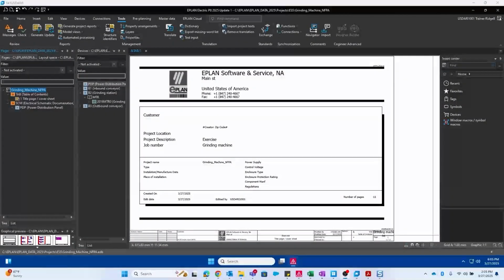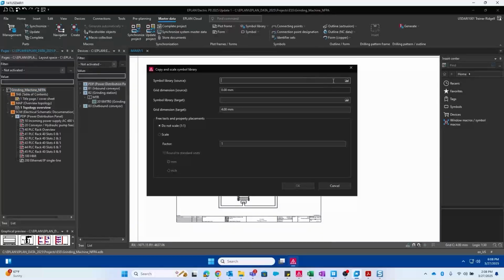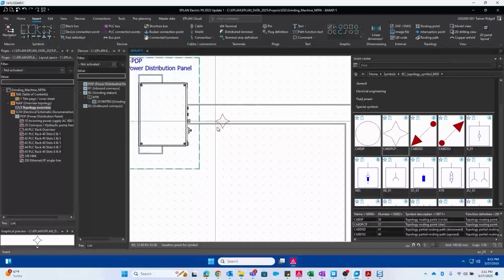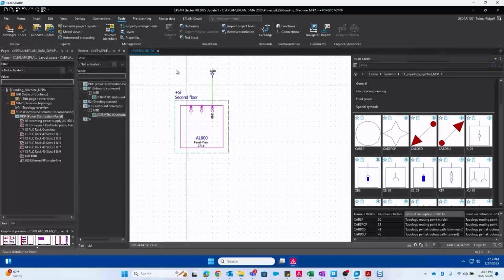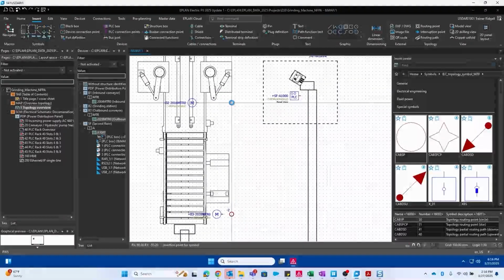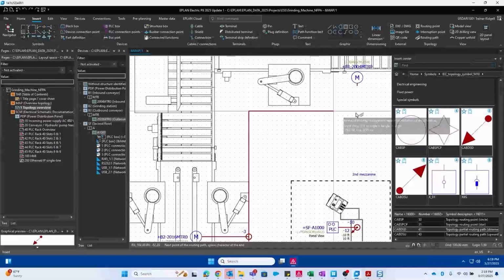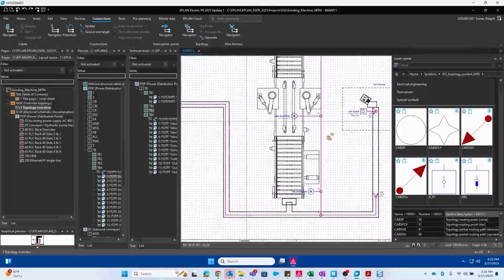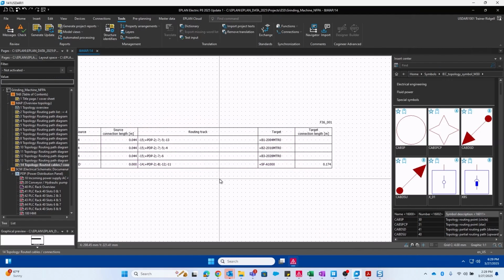Eplan FieldSys Topology Part 2 (Advanced)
In this video, I dive into Fieldsys topology in greater detail & show some more cool tricks. If you haven't already watched Part 1, you can check it out here: